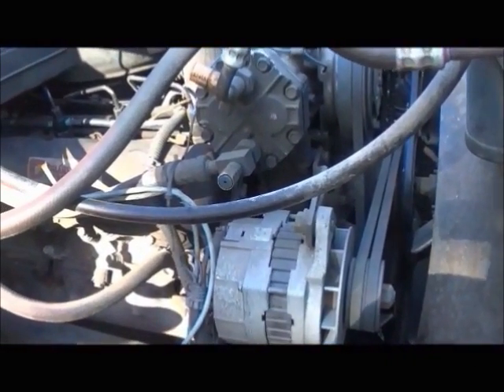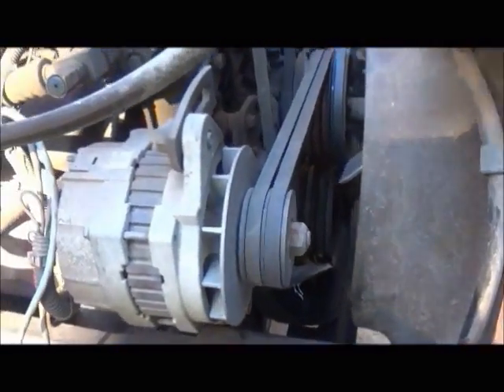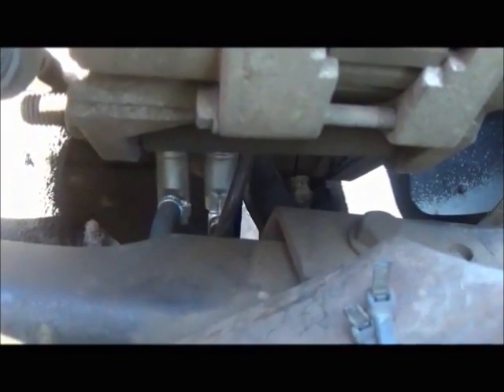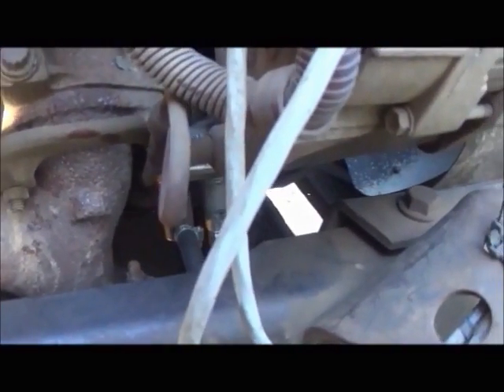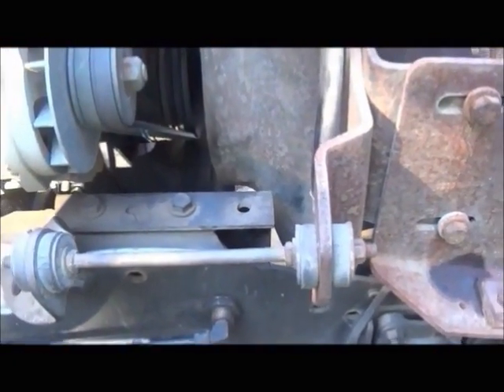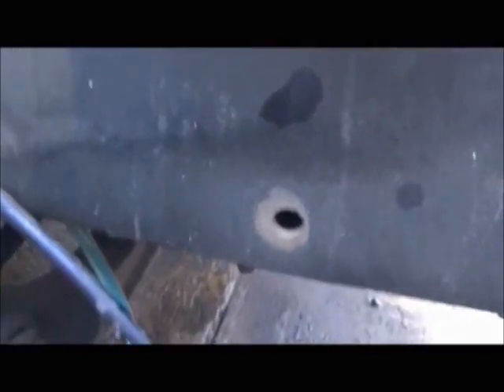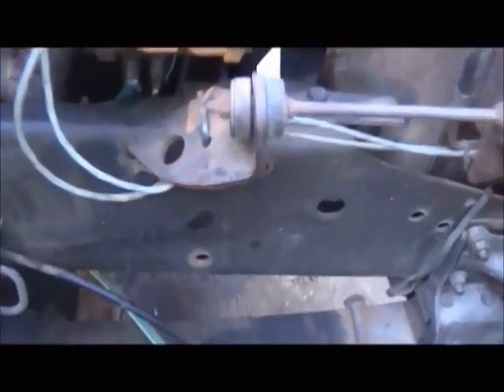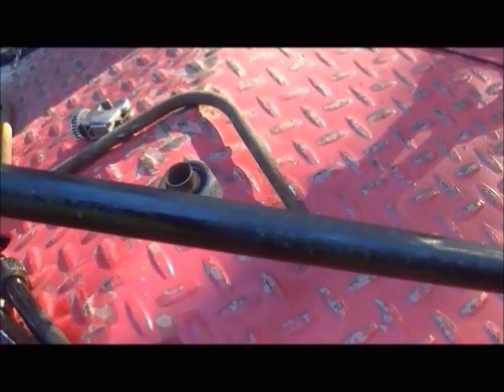Troubleshooting A Diesel Fuel System For Air Leaks International 7.3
International 7.3 Diesel troubleshooting for air getting into the fuel system.